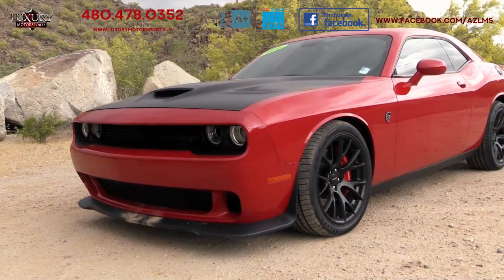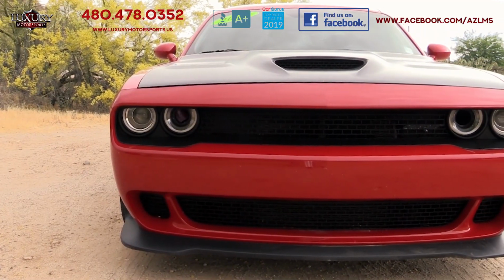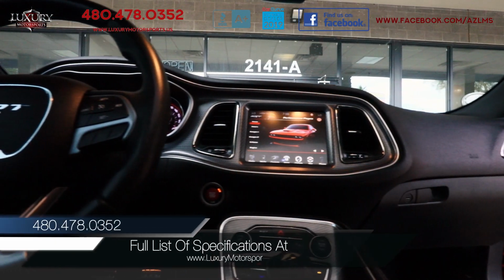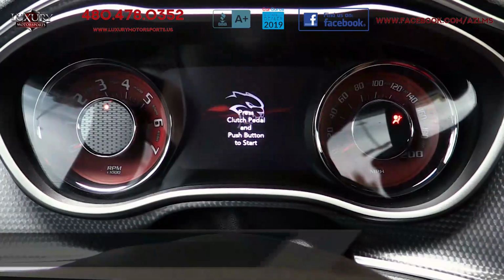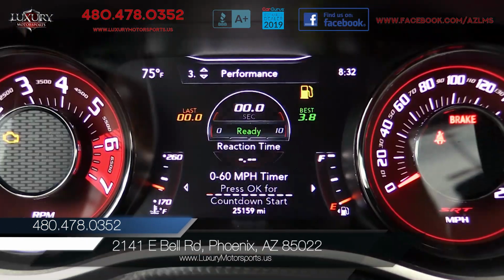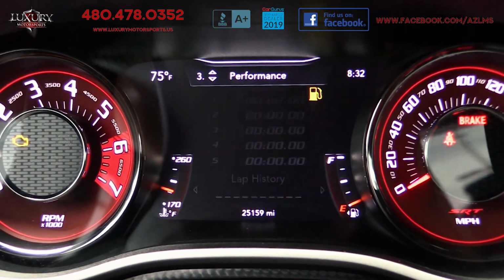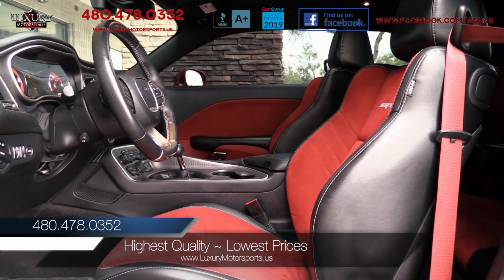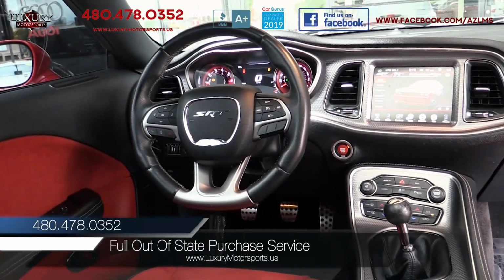2016 Dodge Challenger SRT Hellcat Coupe - Luxury Motorsports (15201)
Luxury Motorsports is proud to present for sale this one-owner 2016 Dodge Challenger SRT Hellcat Coupe with the remainder of its factory! This authentic, rear wheel drive muscle car with its HEMI 6.2L Supercharged V8 and Tremec 6-Speed Manual transmission delivering an impressive 707 horsepower and 650 lb ft of torque is not for the faint of heart! If you want a jaw-dropping magnet that provides mind-blowing performance, a thunderous exhaust note, tons of street appeal and dare I say it, practicality, too … and packed full of comfort, convenience, entertainment and high tech safety features .. then congratulations, you just found your next super car right here at Luxury Motorsports.

The cabin of this outstanding Hellcat is surprisingly stylish with high quality materials and ultimately driver-centric. The chunky baseball-like manual shifter looks cool, too. This one features Bluetooth, Navigation, Back Up Camera, Sunroof, an 8.4-inch, multifunction Uconnect touchscreen, Super Track Pak performance items, upgraded two-tone leather seats with Shaker logos and the 18-speaker Harman Kardon sound system with 18 speakers and 2 subwoofers.. The exterior features the Shaker hood, upgraded Brembo brakes, forged alloy wheels, high performance adaptive suspension and tuning.  To see the full list of specifications on this particular model, please visit our

We invite you to come and put this supercharged Hellcat through its paces today.   Select your drive mode and prepare for the ride of your life!  This high performance will deliver a crisp, responsive and downright exhilarating drive. This modern classic modern car is versatile enough for tire burnouts or simply taking the kids to school! With this degree of insanity under the hood, be ready for frequent visits to the gas station and tire supplier. You simply will not be able to resist those pin-to-the-back-of-your-seat take offs! Don’t say we didn’t warn you!!

Come see how easy it is to drive, sign and buy at Luxury Motorsports!